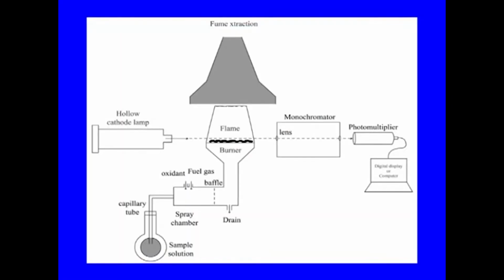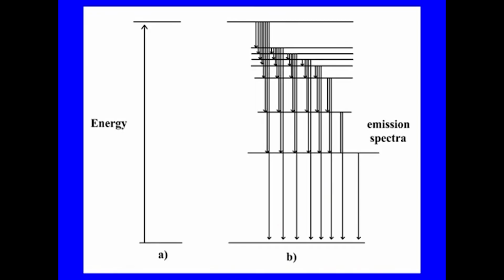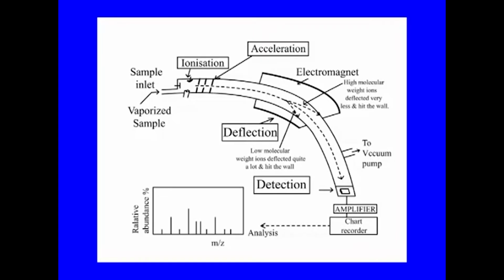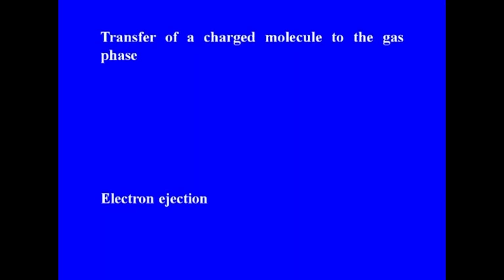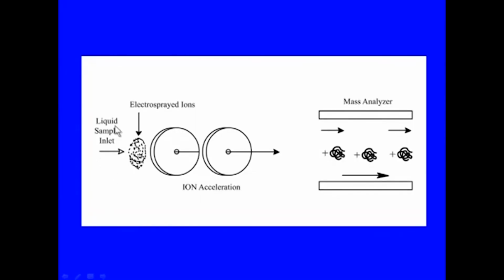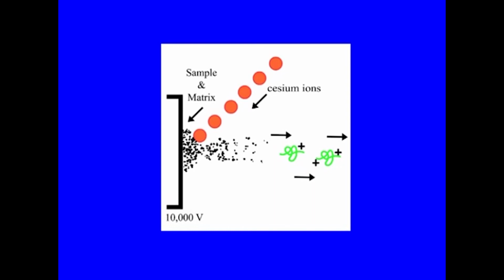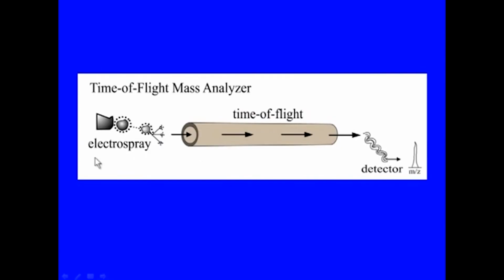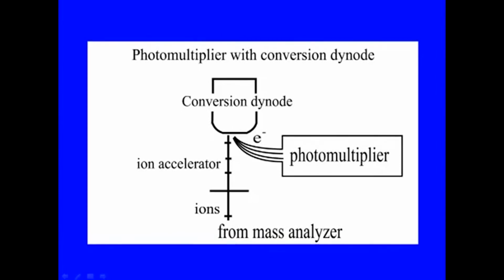Atomic spectroscopy and mass spectrometry